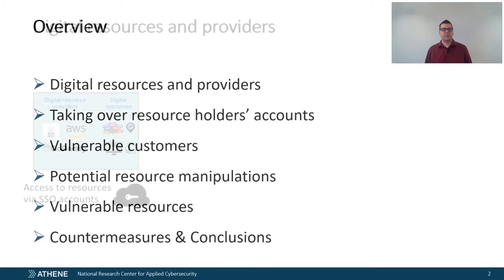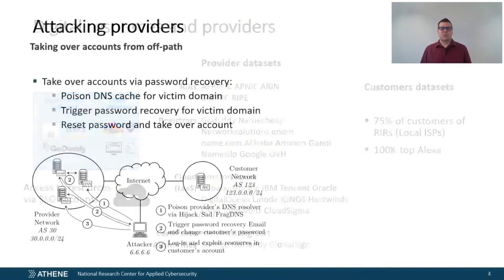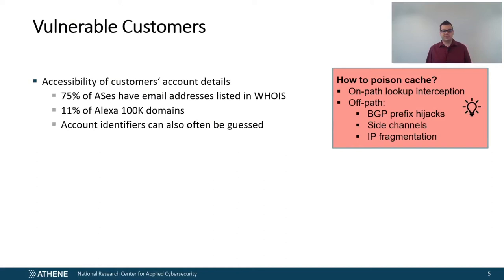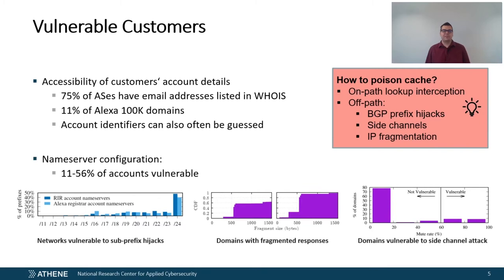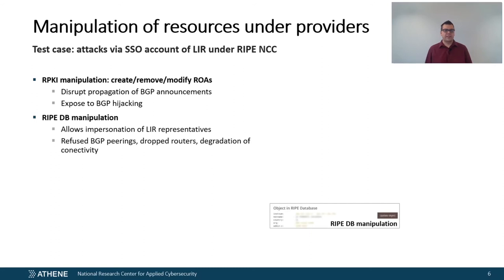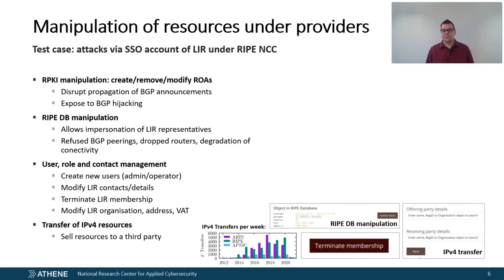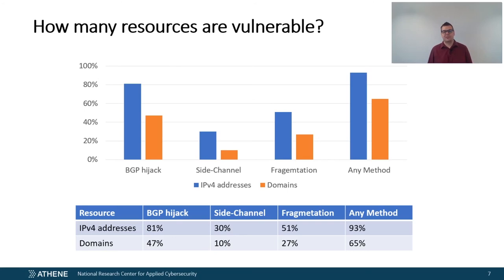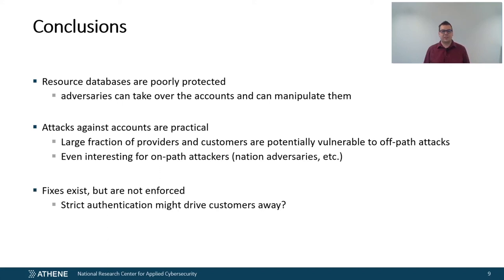USENIX Security '21 - The Hijackers Guide To The Galaxy: Off-Path Taking Over Internet Resources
The Hijackers Guide To The Galaxy: Off-Path Taking Over Internet Resources

Internet resources form the basic fabric of the digital society. They provide the fundamental platform for digital services and assets, e.g., for critical infrastructures, financial services, government. Whoever controls that fabric effectively controls the digital society.

In this work we demonstrate that the current practices of Internet resources management, of IP addresses, domains, certificates and virtual platforms are insecure. Over long periods of time adversaries can maintain control over Internet resources which they do not own and perform stealthy manipulations, leading to devastating attacks. We show that network adversaries can take over and manipulate at least 68% of the assigned IPv4 address space as well as 31% of the top Alexa domains. We demonstrate such attacks by hijacking the accounts associated with the digital resources.

For hijacking the accounts we launch off-path DNS cache poisoning attacks, to redirect the password recovery link to the adversarial hosts. We then demonstrate that the adversaries can manipulate the resources associated with these accounts. We find all the tested providers vulnerable to our attacks.

We recommend mitigations for blocking the attacks that we present in this work. Nevertheless, the countermeasures cannot solve the fundamental problem - the management of the Internet resources should be revised to ensure that applying transactions cannot be done so easily and stealthily as is currently possible.